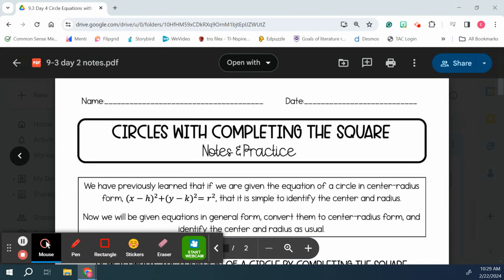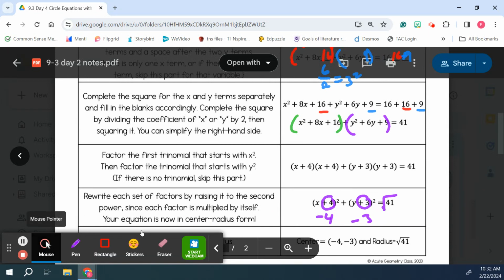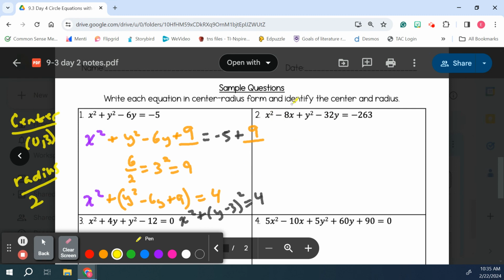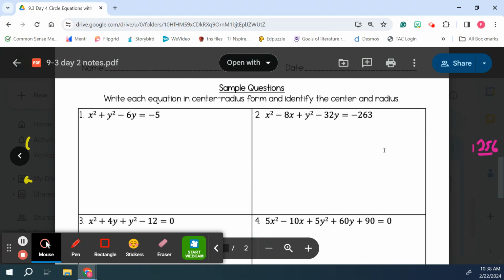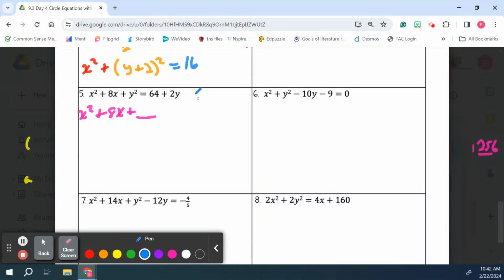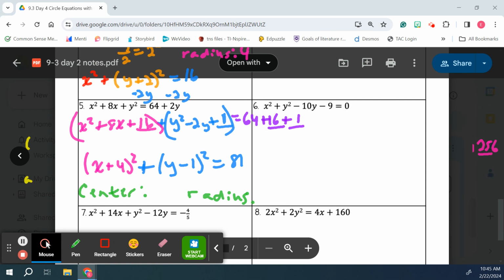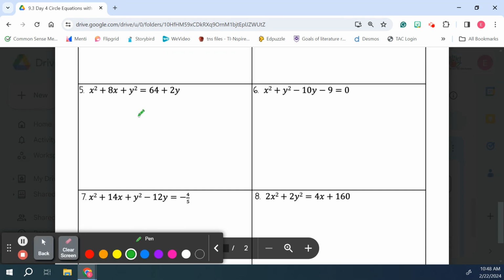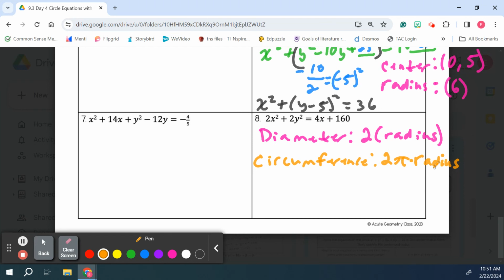Geo: Lesson 9.3 Day 4